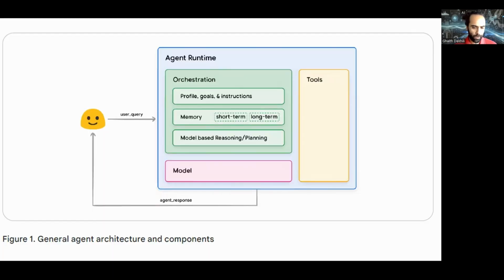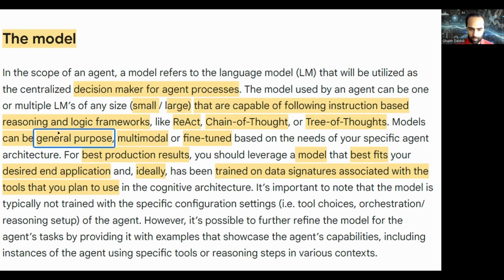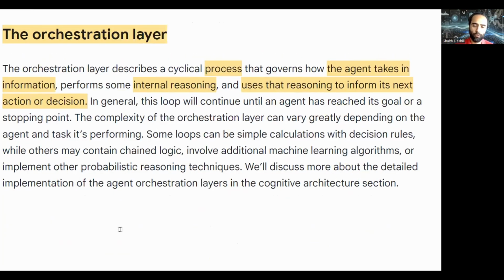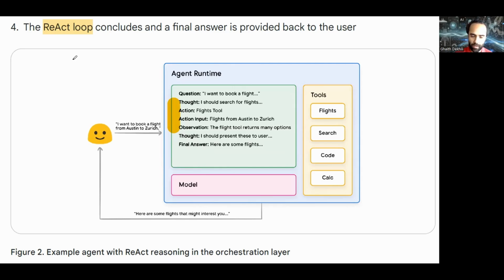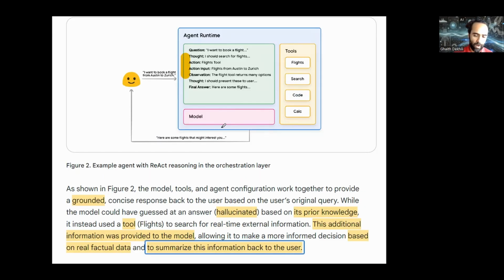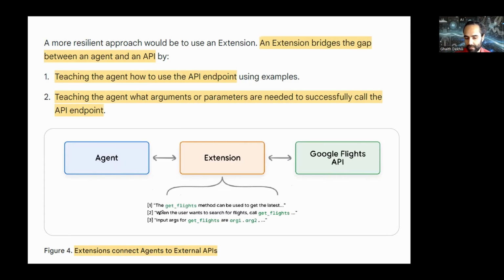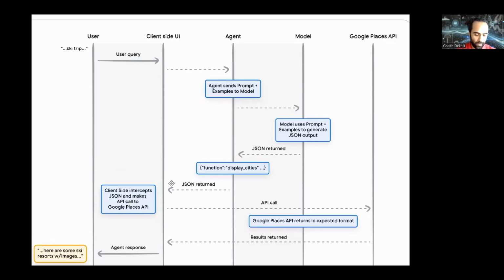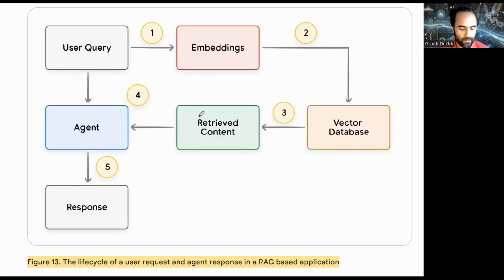Agents - Mastering AI Agents series - LLMs, Tools, LangChain & more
In this tutorial,  I talk about Agents used in langchain, which is part of  building a RAG chatbot in LangChain that uses Neo4j to retrieve data about the patients, patient experiences, hospital locations, visits, insurance payers, and physicians in your hospital system.